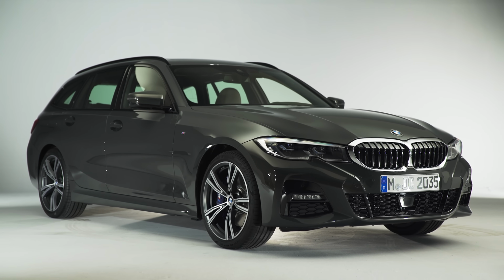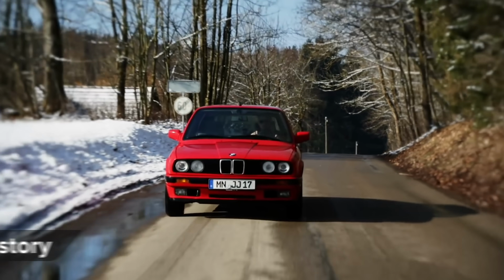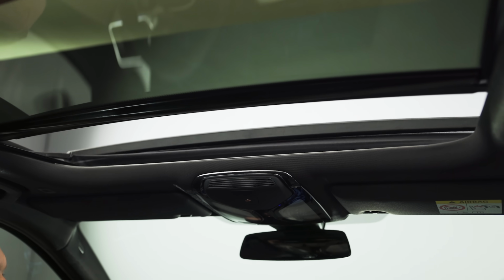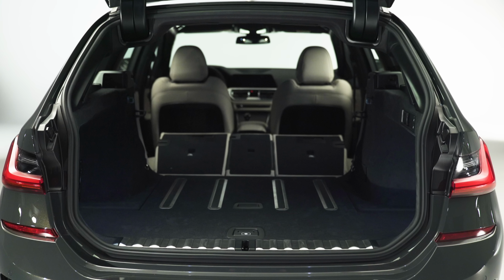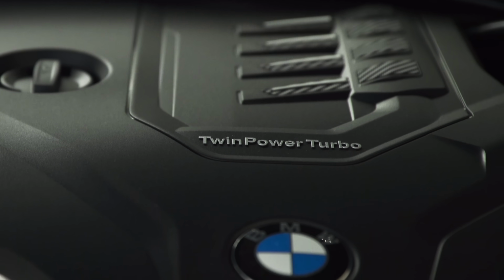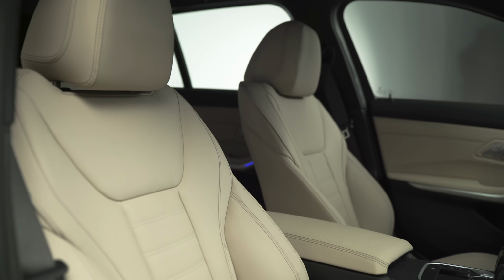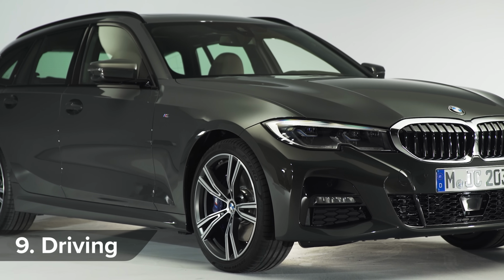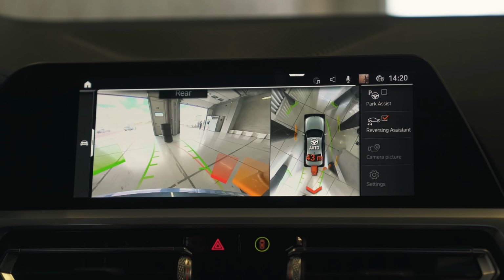New BMW 3 Series Touring 2020 - see why it's the best car in the world!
Introducing the all-new BMW 3 Series Touring! It’s the sixth edition of the car that proved estates can be both practical and sporty, but with so much to live up to, does the new 3 Series Touring do its predecessors justice? Join Mat for his latest Top 10 overview to find out!